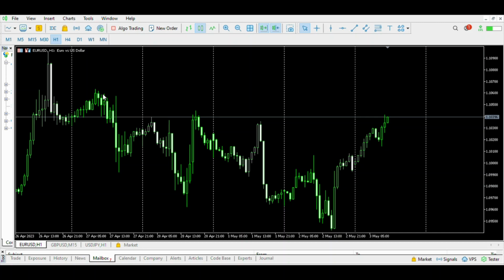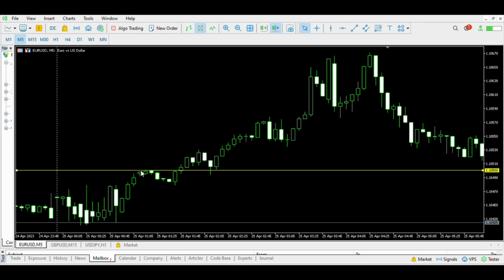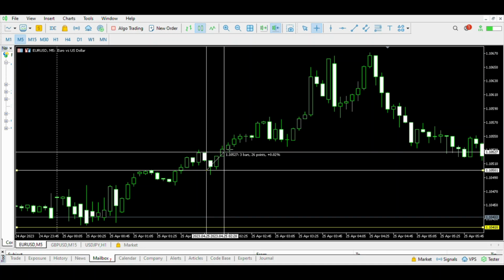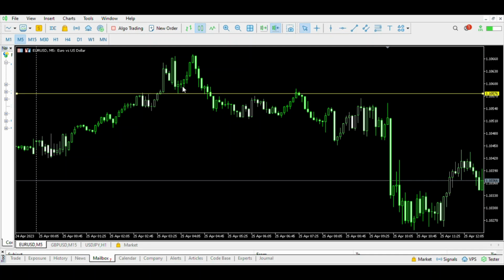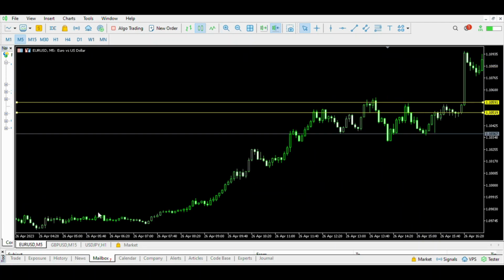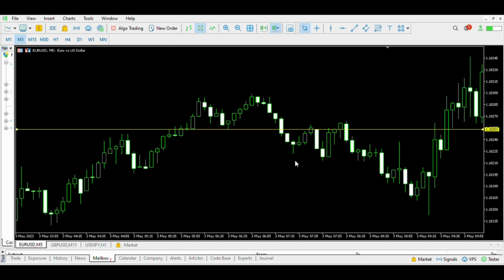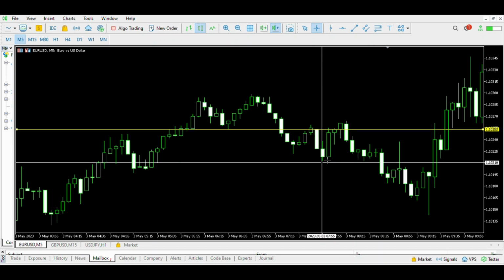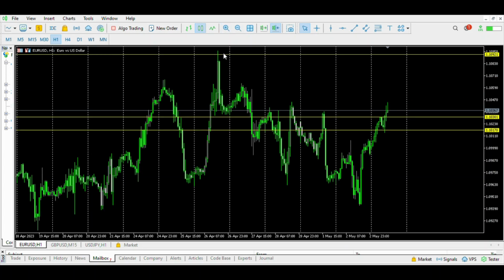How to find the start of a trend | Pt1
In this video i share a discovery that has helped me find trades on a daily basis. How to find the start of a trend but with no indicators. This is a real game changer.

No course, no email list, no private discord. Completely for free.